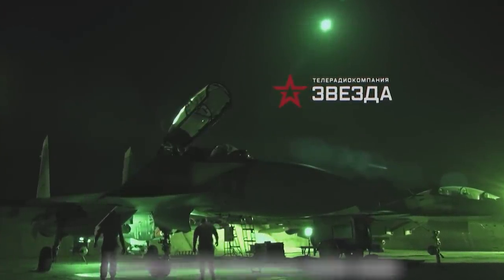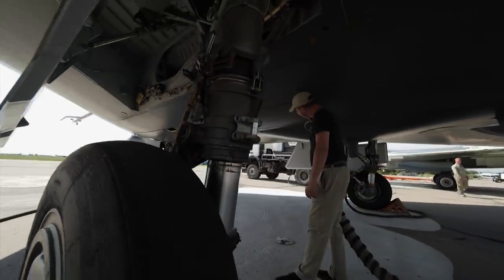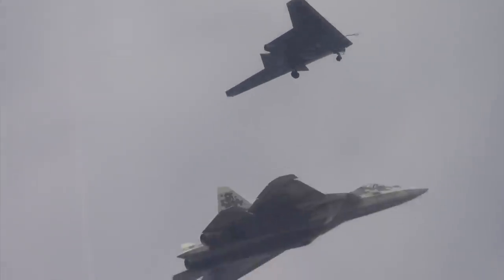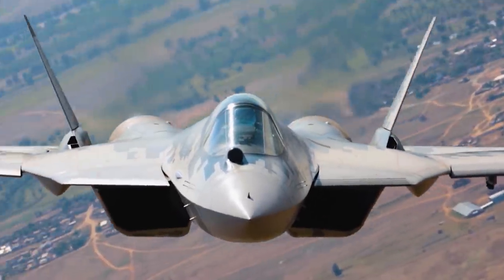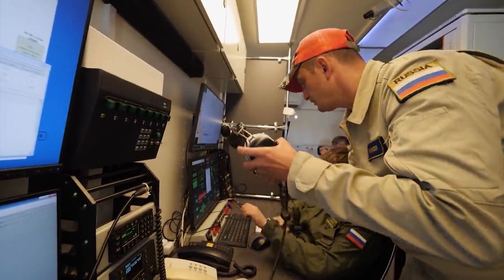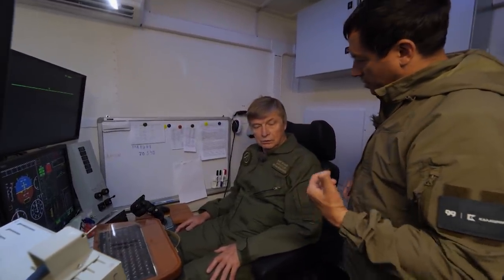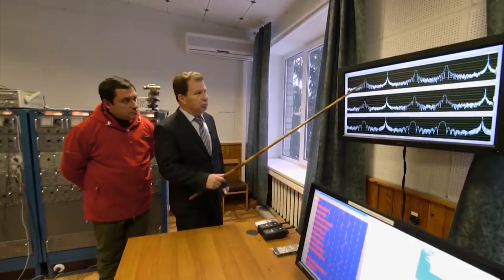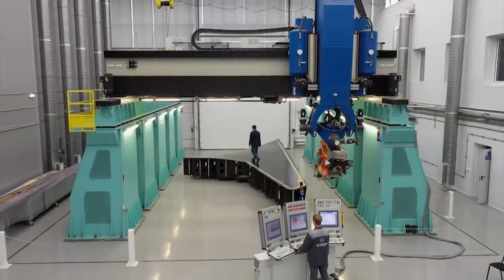S-70 Okhotnik-B UCAV: stealth heavy unmanned combat aerial vehicle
Sukhoi S-70 Okhotnik-B (Hunter-B) is a Russian stealth unmanned combat aerial vehicle (UCAV). It is heavy and reactive but quiet and inconspicuous at the same time. To understand what this machine is capable of, the film crew visited the closed airfield of the Russian Ministry of Defense and followed the tests of the promising UCAV, which the new drone is undergoing in the company of the Su-57 fighter jet.